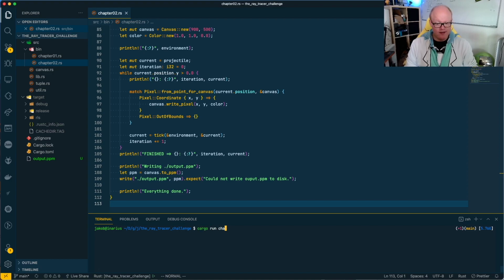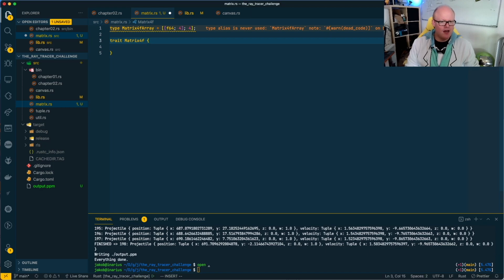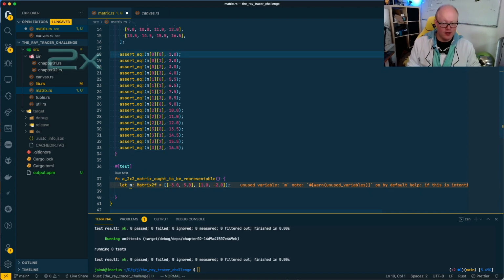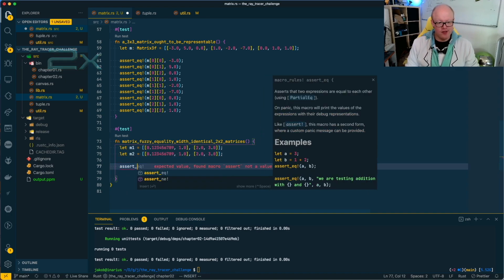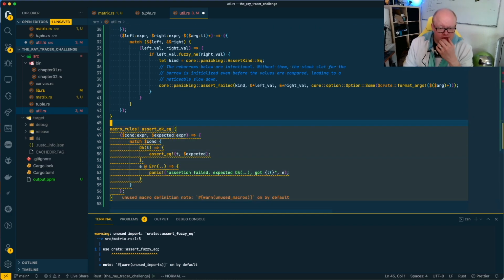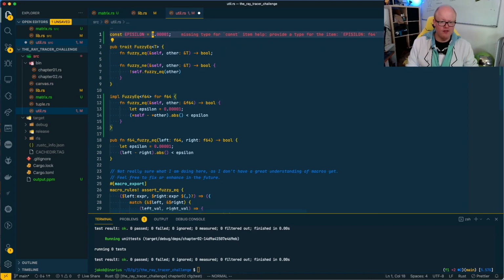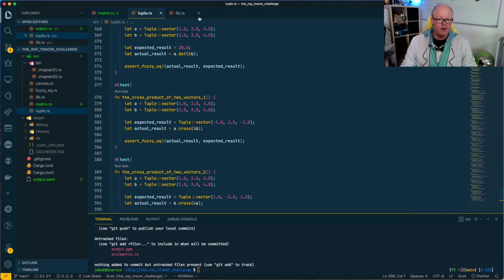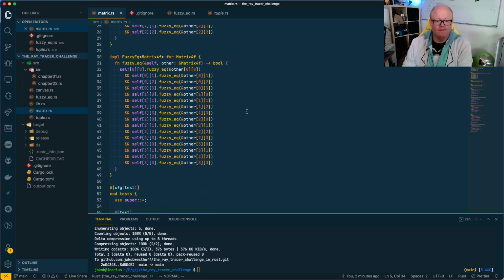The Ray Tracer Challenge - 008 - FuzzyEq & Macros - Chapter 03 - Part 1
follow along.

Content

0:00:00 - Welcome
0:00:14 - Intermission
0:00:56 - Recap
0:02:03 - What is a Matrix?
0:06:19 - Using basic arrays as Matrices?
0:22:52 - Matrix Equality
0:25:24 - Creating a FuzzyEq trait
0:33:36 - Creating a assert_fuzzy_eq! Macro
0:46:39 - Using our own FuzzyEq Macro
0:48:38 - FuzzyEq for f64
0:52:45 - Renaming the util Module
0:55:31 - Refactoring to use FuzzyEq Trait
1:01:54 - Back to Comparing Matrices
1:10:38 - Recap
1:11:52 - What is next?